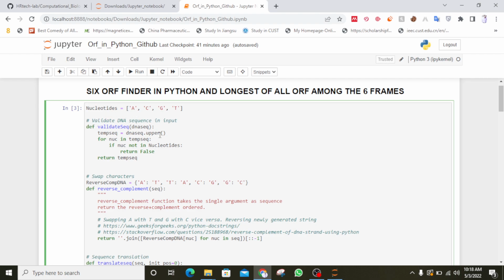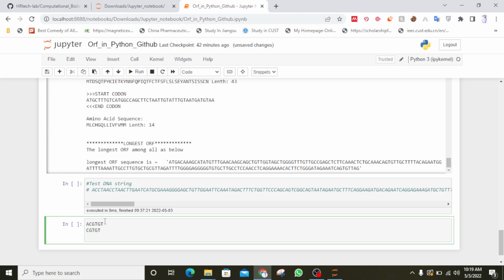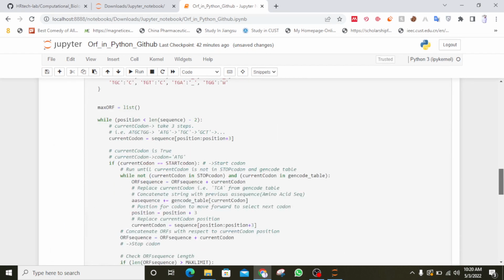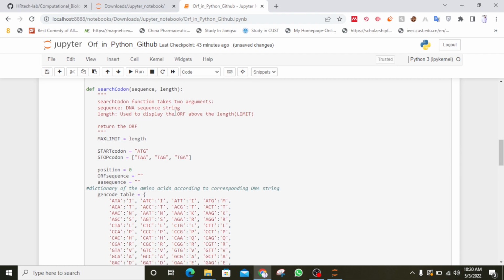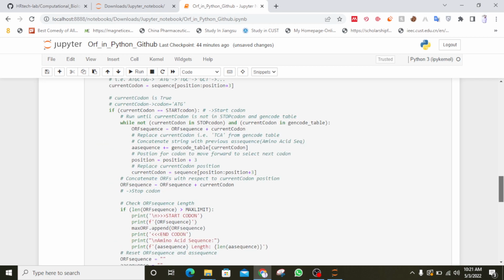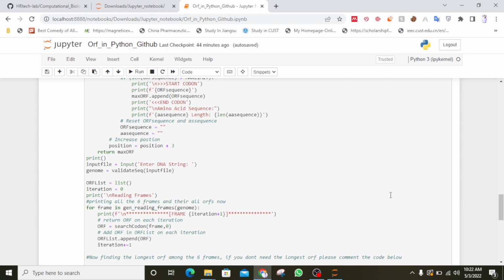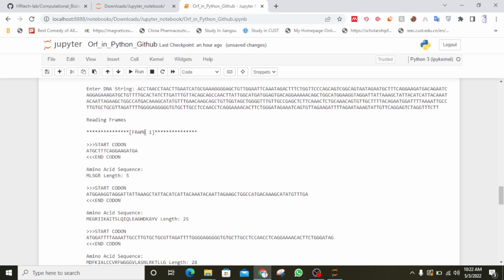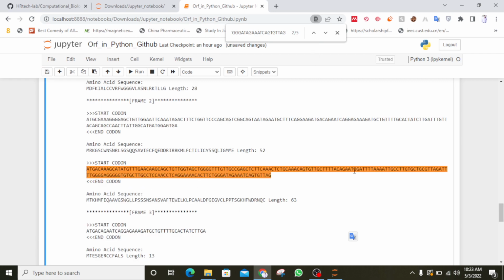Open Reading frame (Orf) Finder in Python.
In this video I have explained and implemented how to find the 6 reading frames and their respective ORFs in python and then translate those ORFs.
The last part of the code also finds the longest ORF amongst all.
The code can be found at my github repository, please click the link.

Note : This video is only for educational and research purposes and all the tool used are freely available for everyone without any under MIT License 2015.